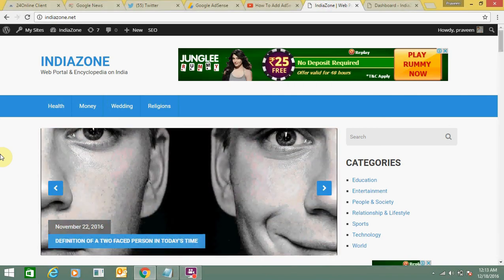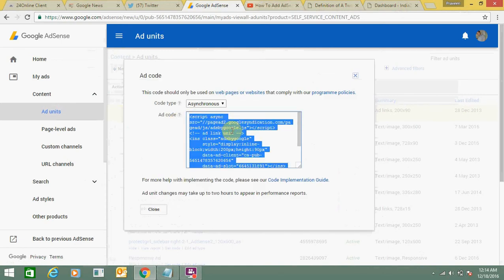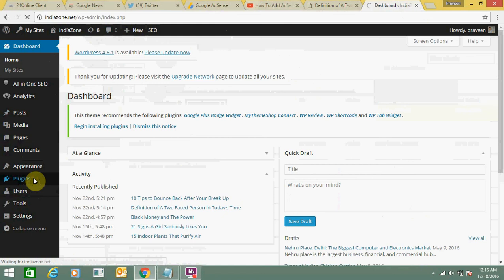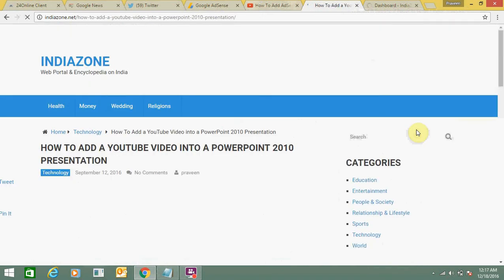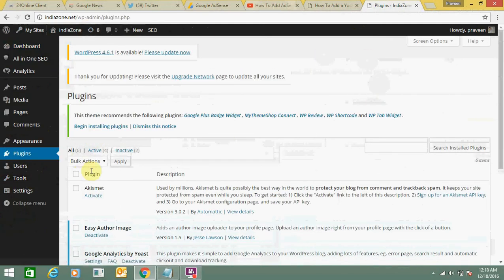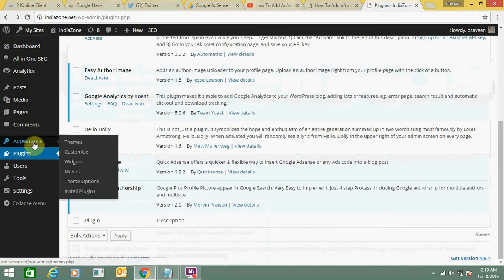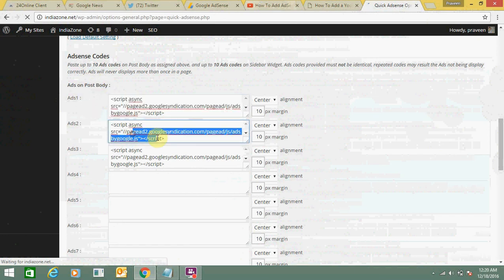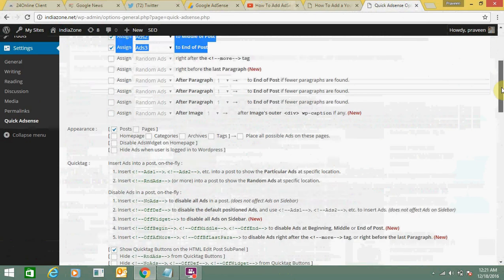How To Insert Ads In All WordPress Posts Automatically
Steps are given to add ads in the middle of the posts in WordPress. All ads will automatically appear in the posts after adding them through plug-ins.